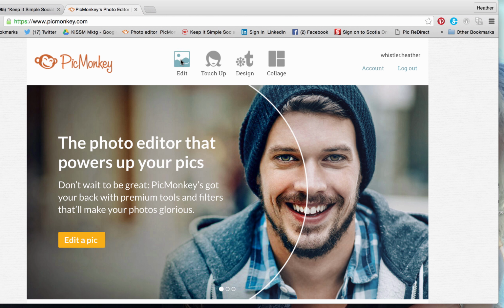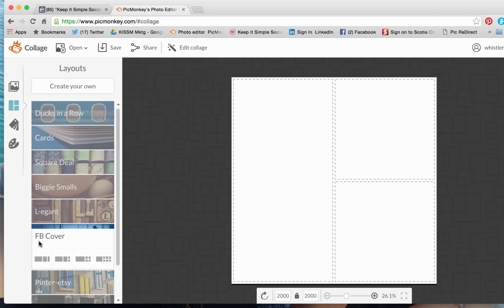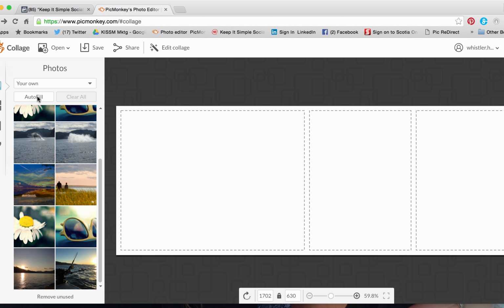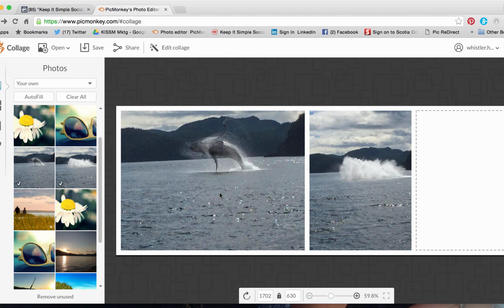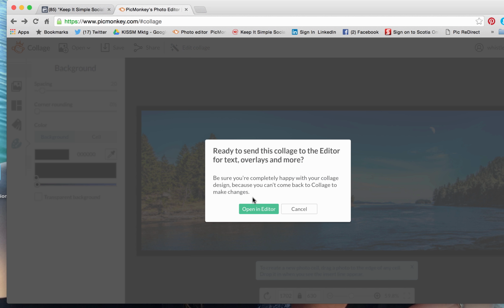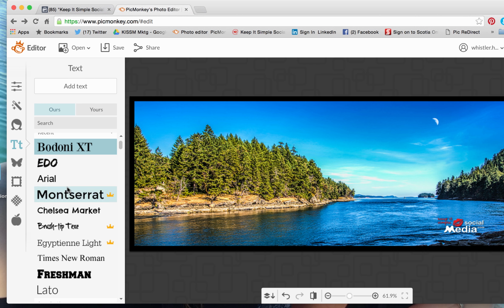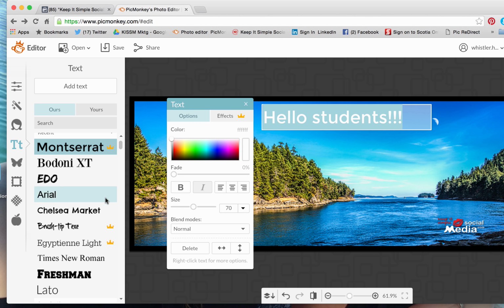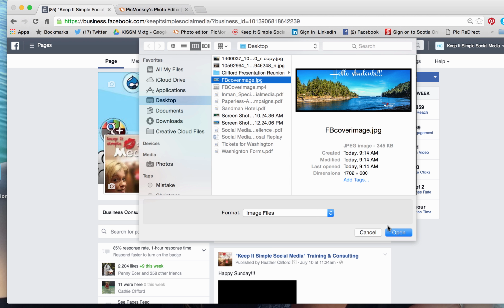Creating Your Own Facebook Cover with PicMonkey